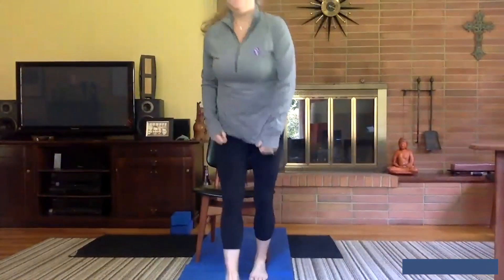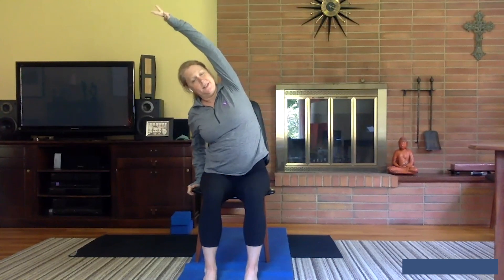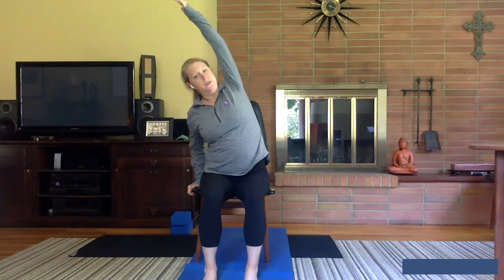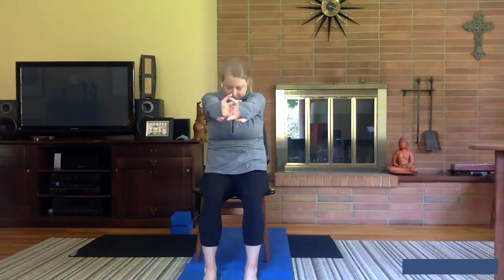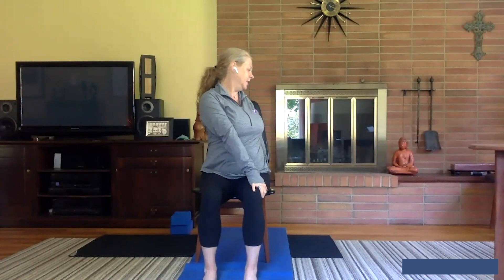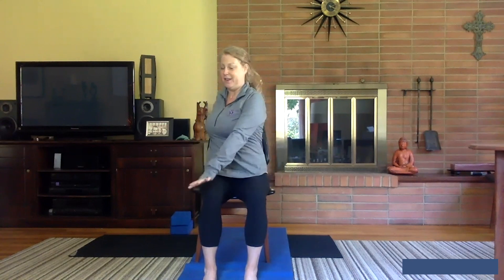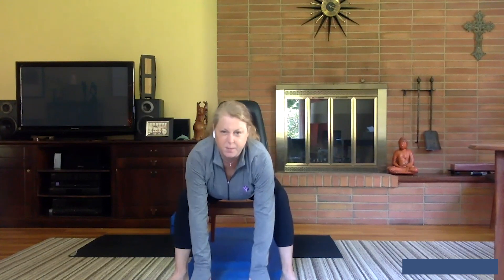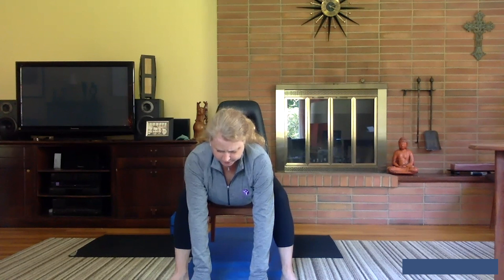Yoga Stretches with Monica | Tabor/LHOP Giving Day!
Monica from Willow Yoga Studio teaches us some yoga stretches that we can do to give our bodies a stretch and to help us relax.

If you aren’t in a place to give right now, we understand. If you can give today, please give generously to ensure that everyone in our community has a safe place to call home.